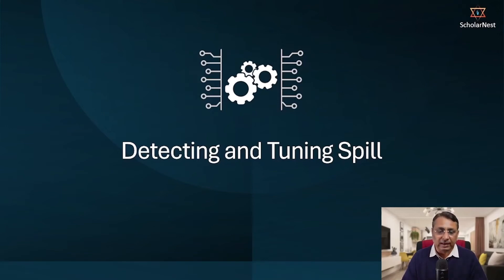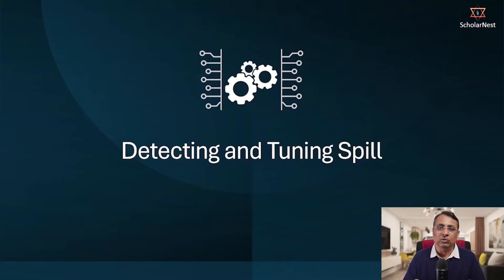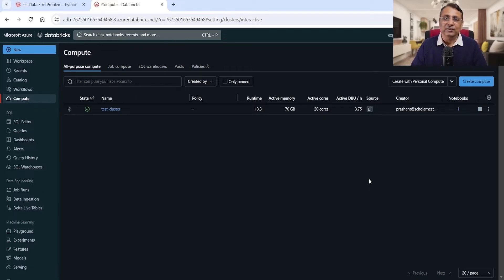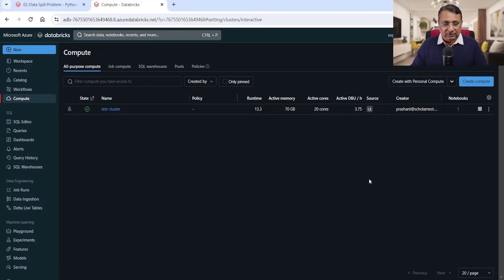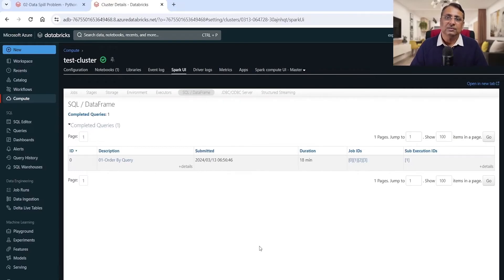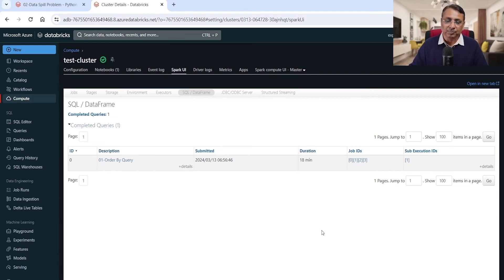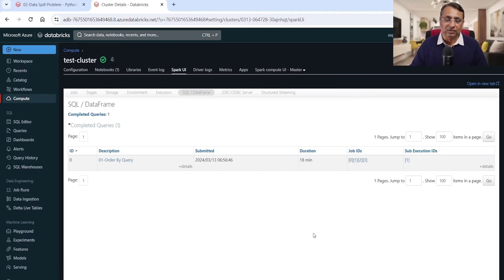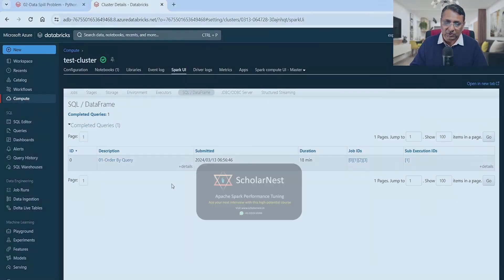How to detect and tune data spill problem in Apache spark | Apache Spark performance optimization